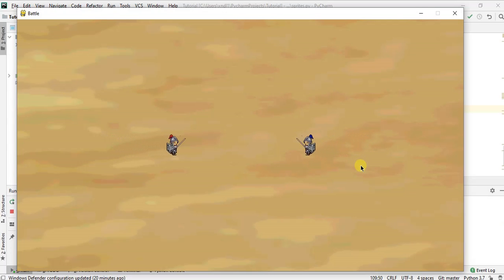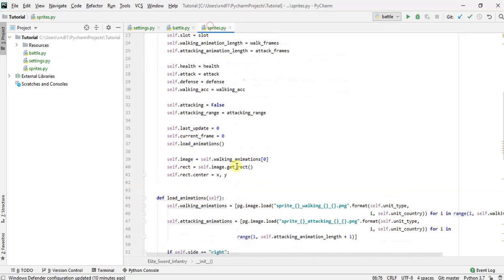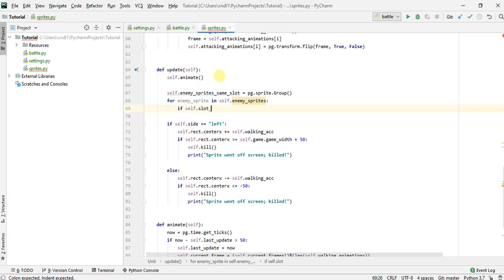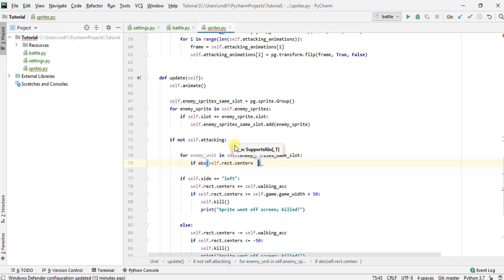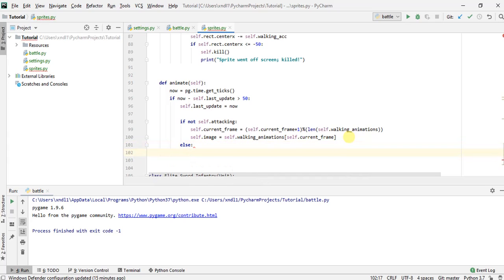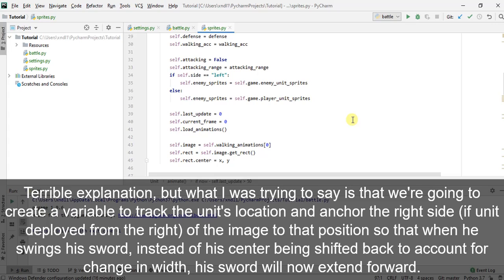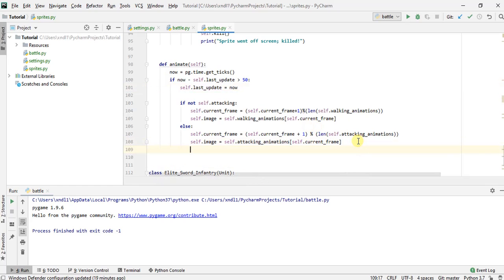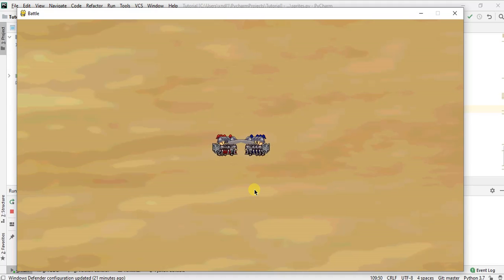Pygame Tutorial - Strategy War Game [Part 2: Enemy Detection & Attacking]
This is my first tutorial series and is intended for intermediate+ skill level. Please provide some feedback in the comments (i.e. if I'm going through things too quickly/too slowly, not explaining critical pieces, etc...).

In this part, we will learn how to make a unit recognize when there's an enemy unit within its attacking range and perform the attacking animation.